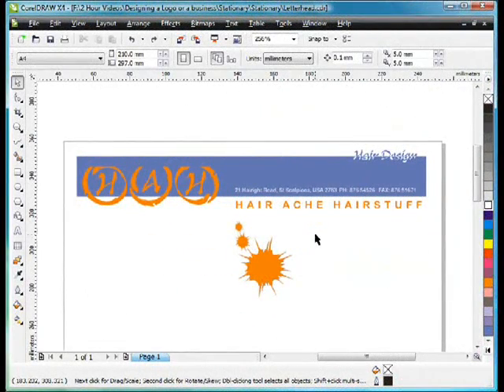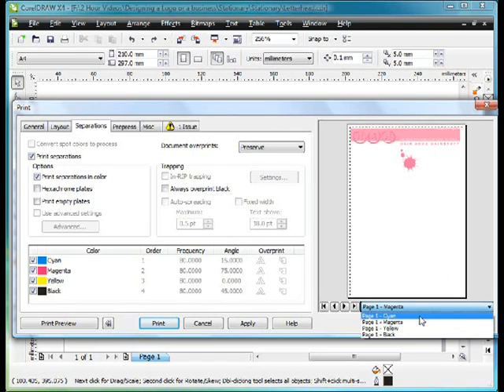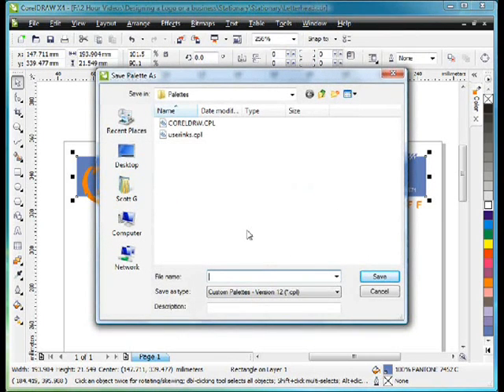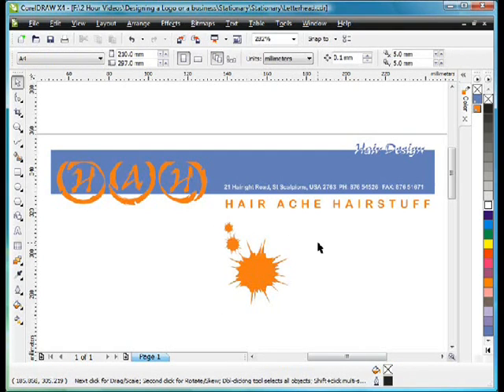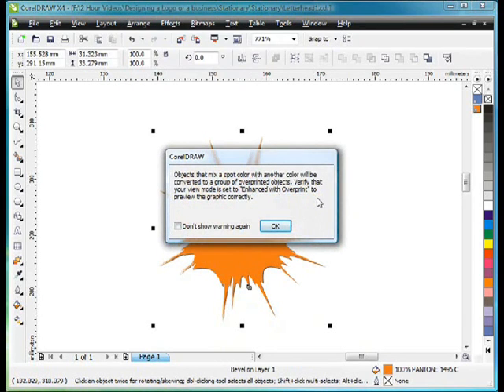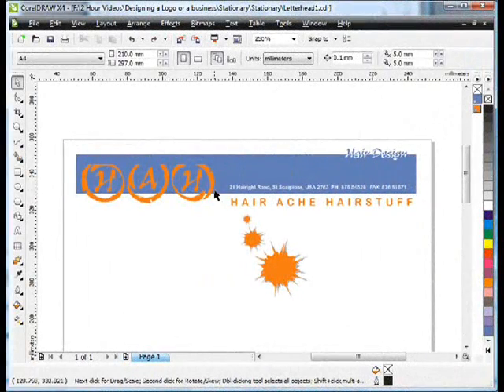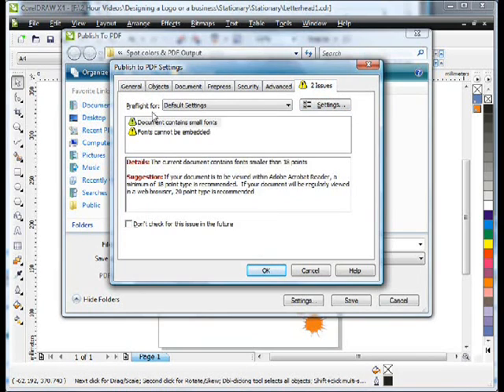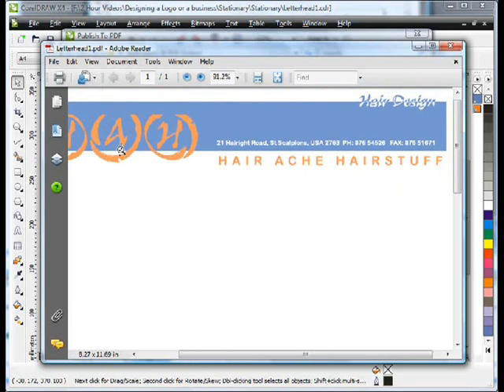[corel draw design for newbie part 12] working with spot colors